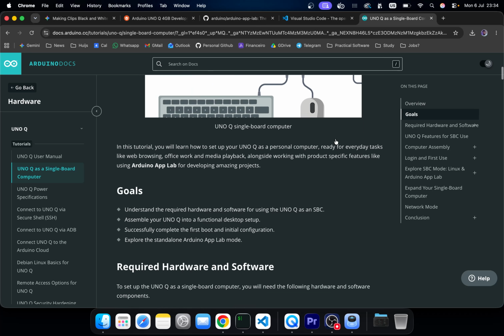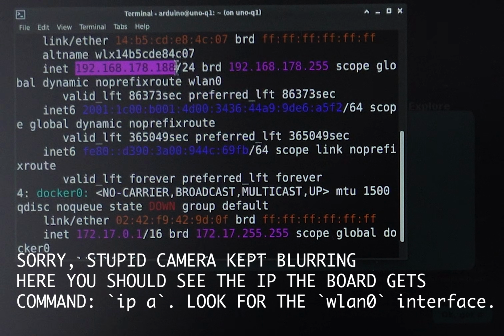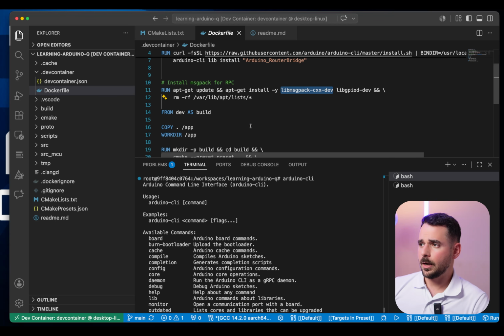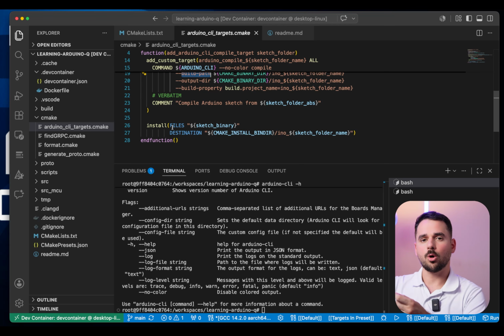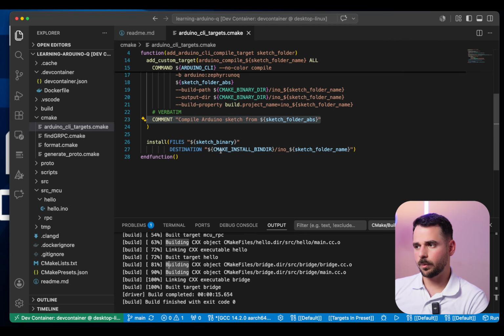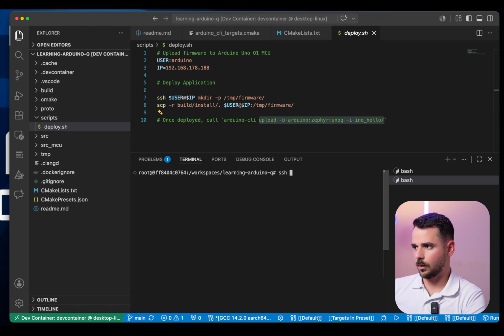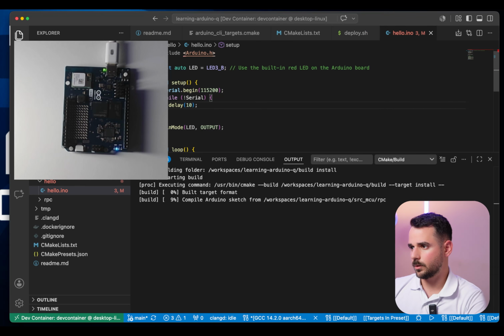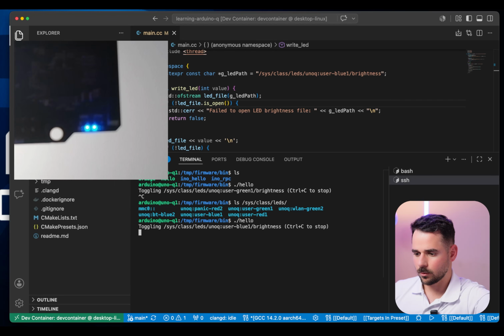How I program Arduino Uno Q (vscode only)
Let's explore the Arduino Uno Q board, which offers an hybrid combination of MCU and MPU power embedded into a single form factor - but using solely Vscode as an IDE.

00:00 - Intro
01:35 - Initial Board Setup
04:34 - VS Code, DevContainers and CMake
11:16 - Deployment & Live LED Demo
16:53 - Conclusion